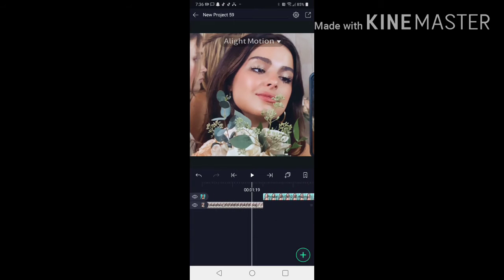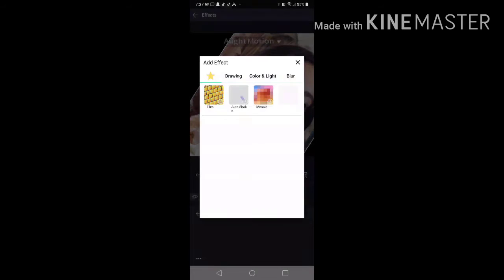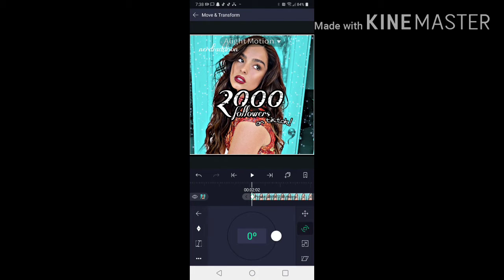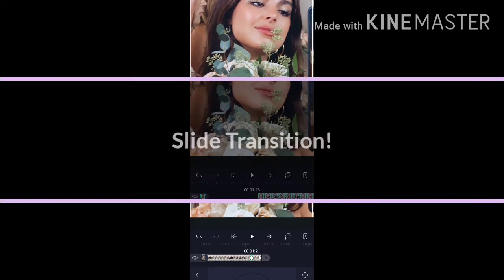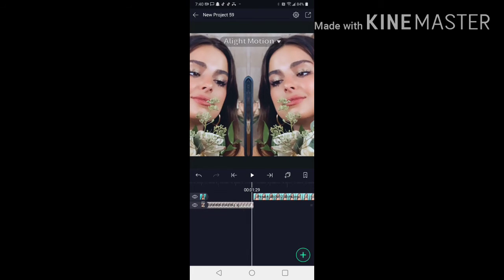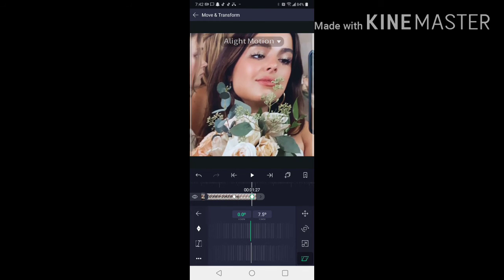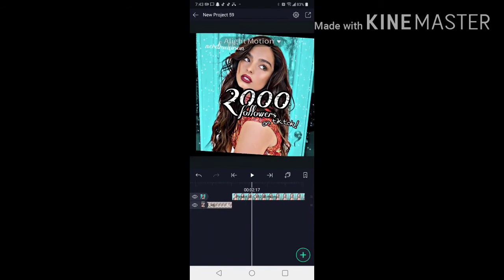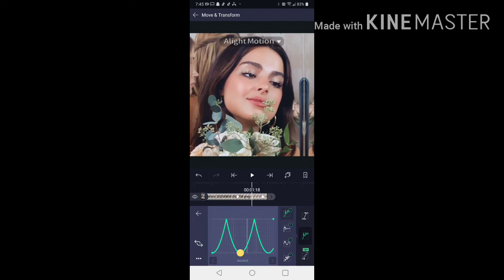Simple And Easy Transitions on Alight Motion!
I hope you all like this video! BTW this is my first video!! :)